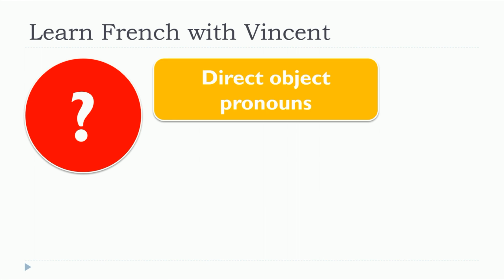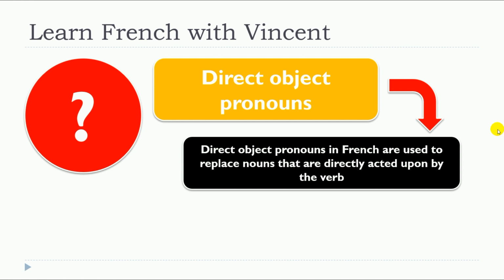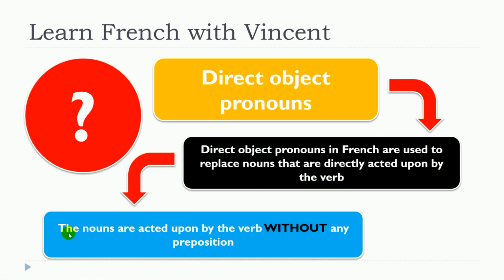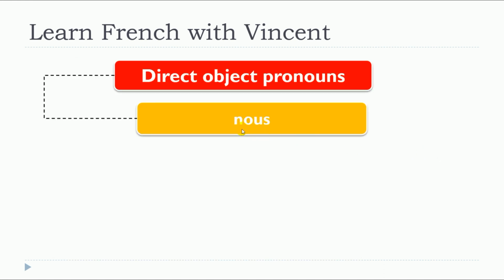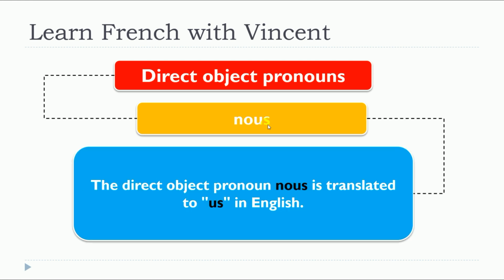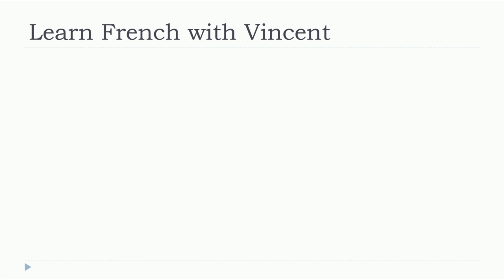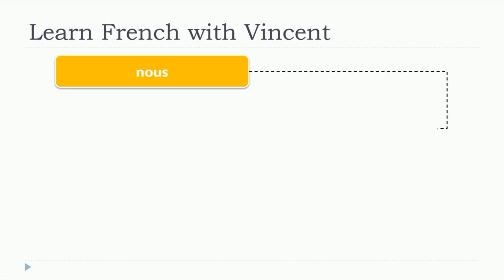Bài học tiếng Pháp mới 2024 I Les pronoms COD I nous